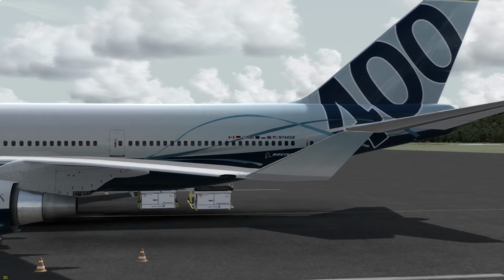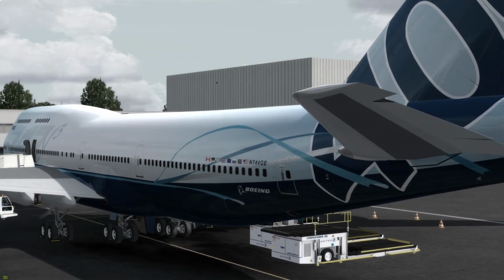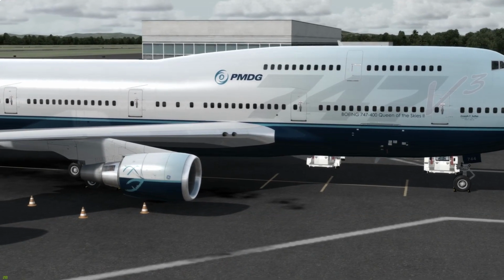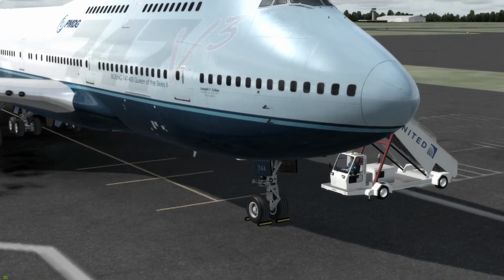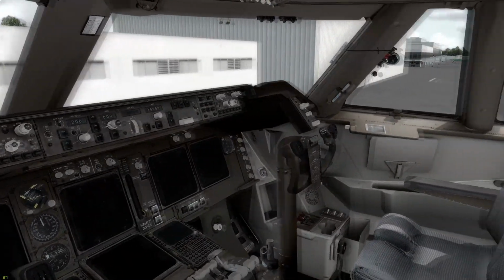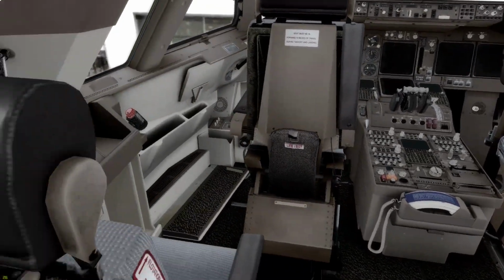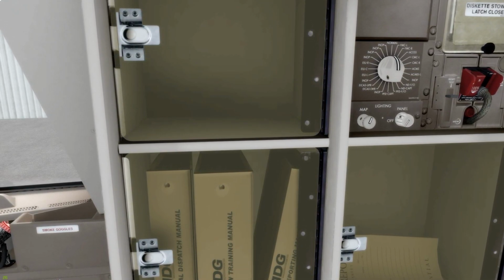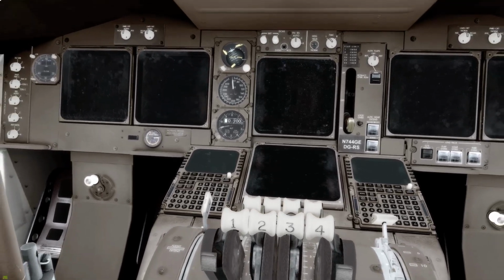[P3D] PMDG 747 V3 - EXTERIOR & INTERIOR SHOWCASE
Special showcase video on the brand new 747-400 from PMDG that was released today.  Hope you all enjoy :)